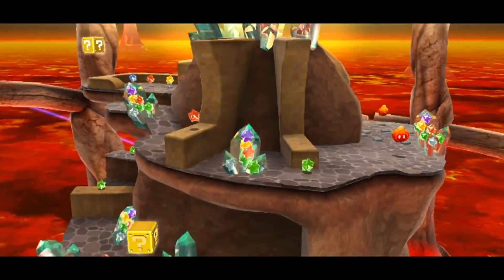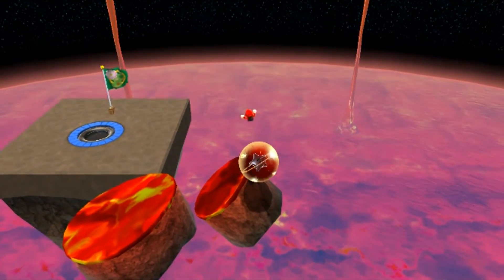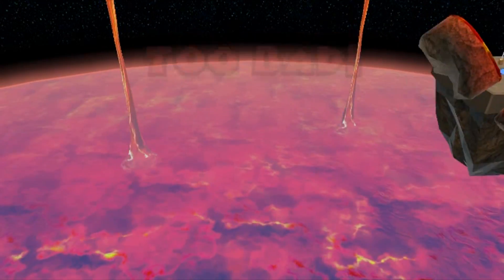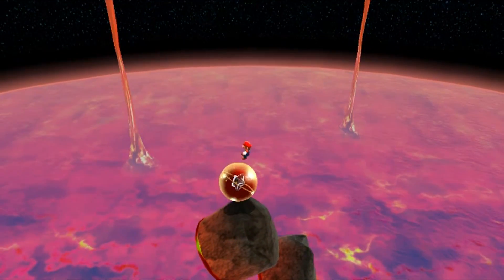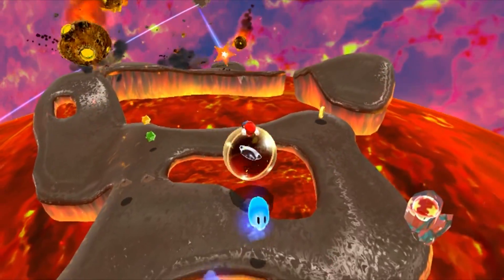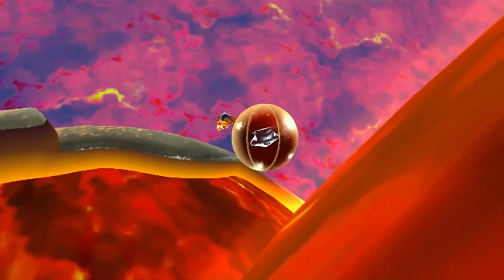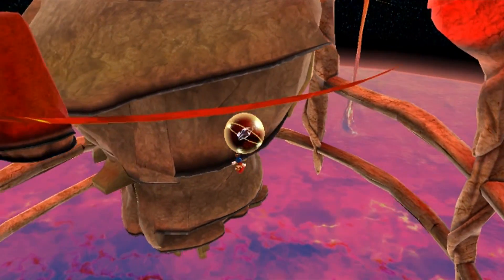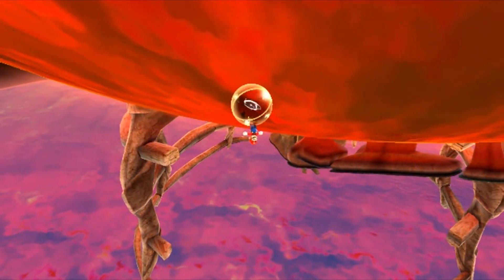Rolling the Star Ball to the Lava Spire | Super Mario Galaxy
The Sinking Lava Spire of Melty Molten Galaxy can stress some players out, especially in that pesky Daredevil run. But why not replace that stress with the frustration of motion controls?

This was not hacked, but was found (accidentally) with the help of emulator tools including savestates and frame advance.

I took the chance to document everything, going through the steps to discovering the out of bounds trick along with the other things there was to see.

UPDATE (20th Jan): I make a joke about doing the level in reverse, but, thanks to a Small Mario Findings post (SupperMarioBroth's secondary blog), I recently found out that the "other lava planet" on top of the main lava planet is actually the underside to the starting area, so... is that technically a win?

(The ending was a bit abrupt, but I couldn't think of anything else to leave on.)